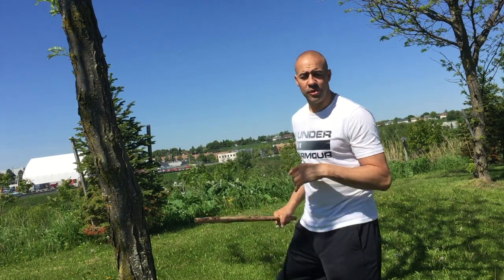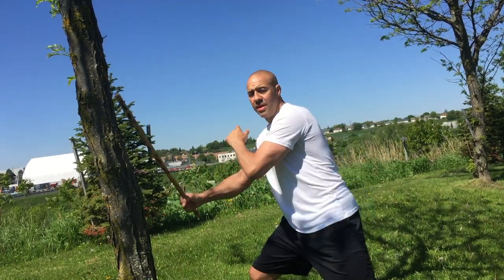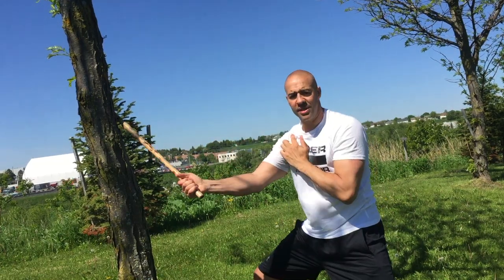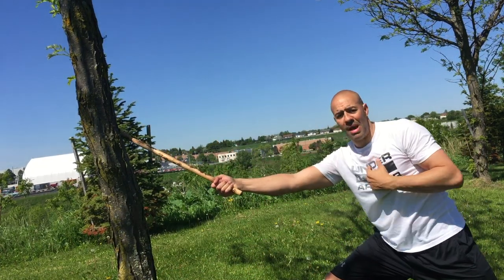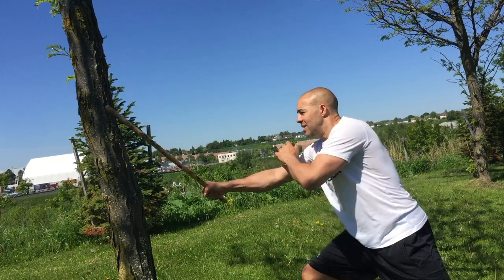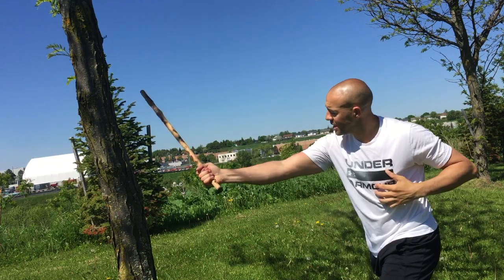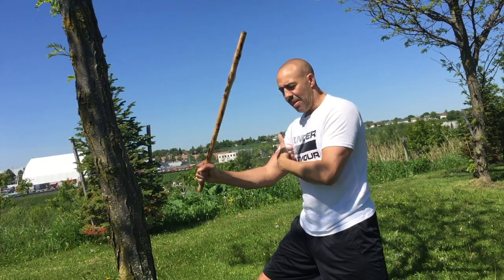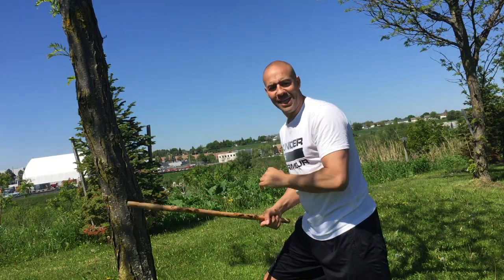Arnis Basics - Arnis Tutorial How to use the Tip while keeping Distance with Single Stick(Baston)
Arnis Basics - Arnis Tutorial How to use the Tip while keeping Distance with Single Stick(Baston).  In this Arnis Basics video, I show how to keep distance while using the tip of the stick. It's easy when holding a weapon as an extension of our arm to crumple up or be too high etc. I'll show you how not to do that and stay focused on the target—still allowing speed, power, and functionality when you need it.

Share or Post.  Thanks FMAers Keep Flowing.

Also if you like the channel art please check 8_Hill his IG link is in the banner. Peace.

If you you need Stick, Bags or Protective Gear and would also like to know what Film equipment I use to make my content.